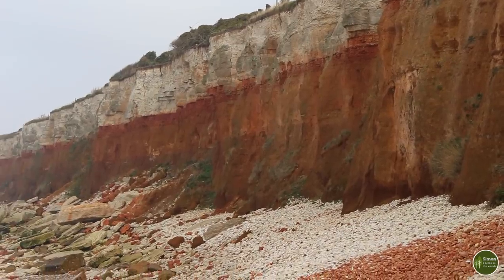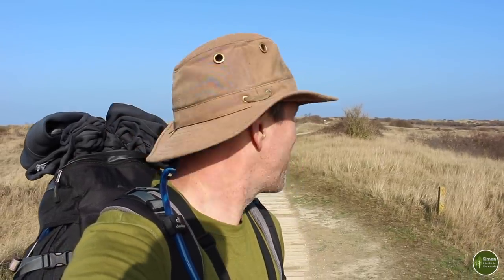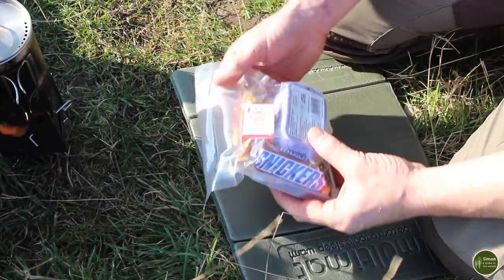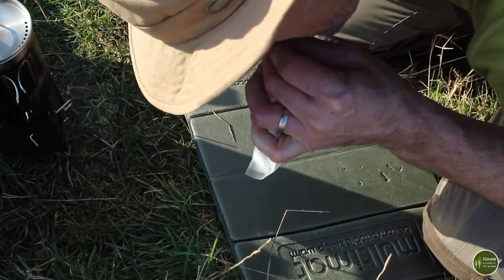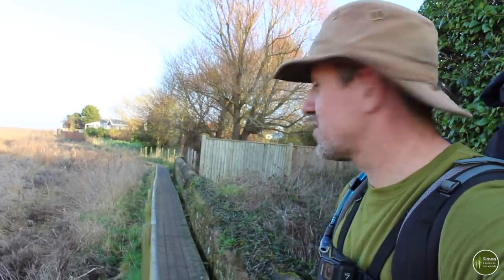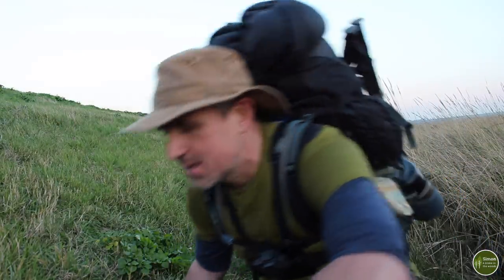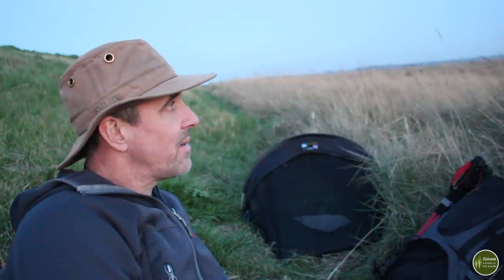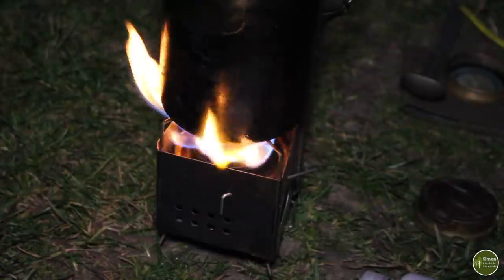Norfolk Coast Path. Part 1. Hike and Wild Camp along the North Norfolk Coast.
In this video (part one in a series) I will be walking along the Norfolk Coastal Footpath, a long distance trail following the beautiful, rich coastline of North Norfolk.

Carrying everything I need and wild camping along the way, I start in the seaside town of Hunstanton, walking through salt marshes, reed beds, dunes, coastal villages and nature reserves to the village of Burnham Deepdale.  I stop along the way to show you some of the features and sites of interest along this stunning and unique coastline, and give you a taste of North Norfolk.  Weary after a long days walk, I set up camp in the salt marshes, have a well earned dinner and a couple of East Anglian ales before settling down for the night in my bivvy bag cocoon.

Links

Peddars Way and Norfolk Coast Path (A Cicerone Guide)

Ordnance Survey Explorer Map (Norfolk Coast West)

Ordnance Survey Explorer Map (Norfolk Coast Central)

Burnham Deepdale Backpackers Hostel and Camping

Coastliner Bus Service (Lynx Buses. No. 36)

National Trail - Info on Norfolk Coast Path

The Walk         By          Derek Chua